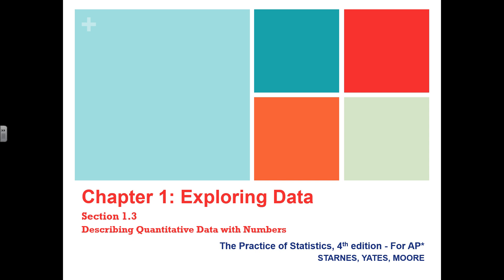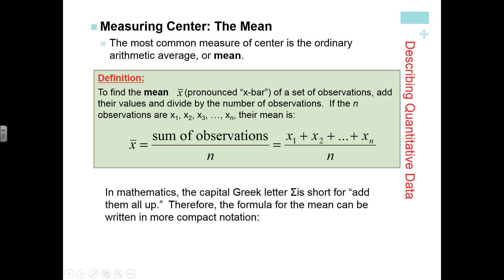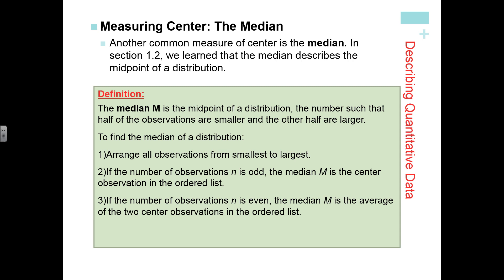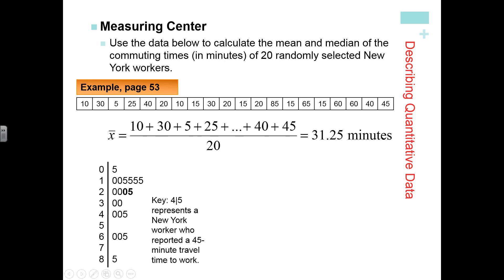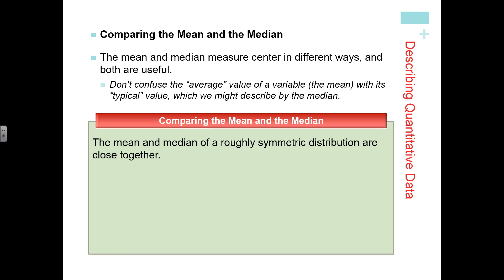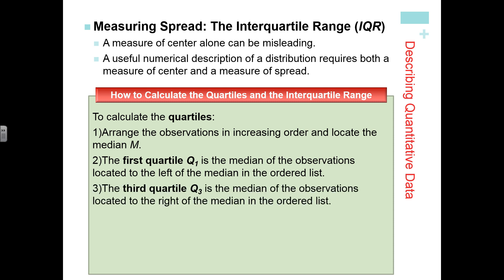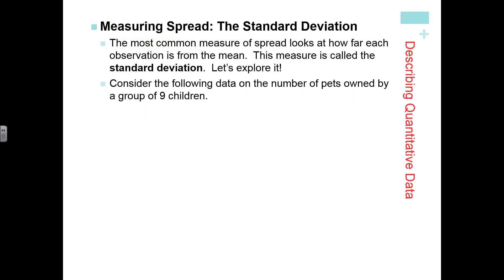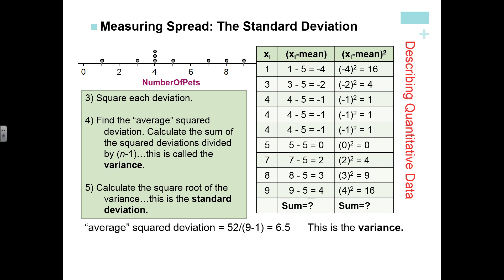Describing Quantitative Data with Numbers